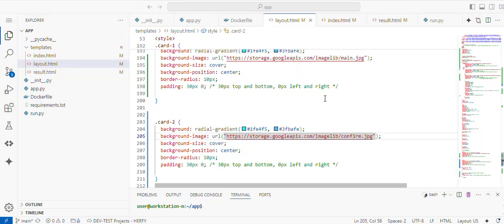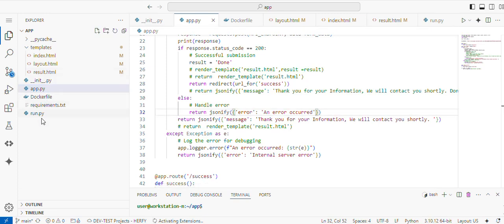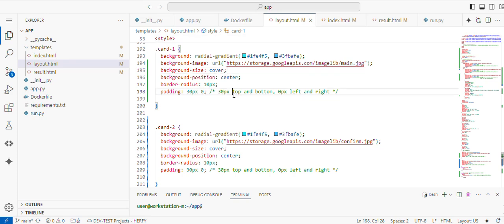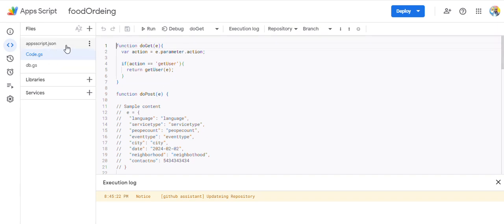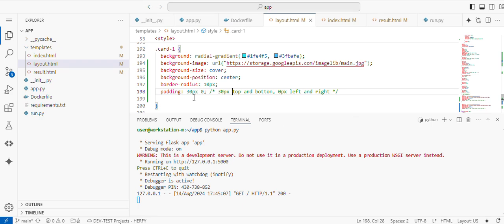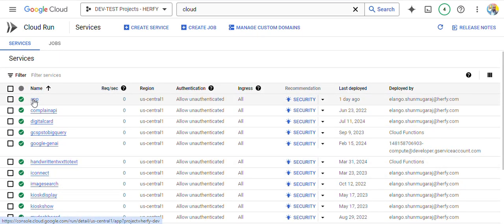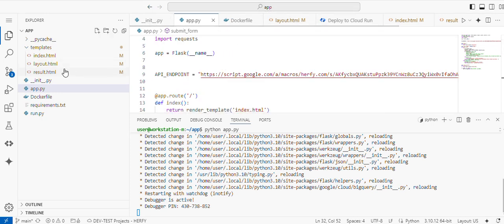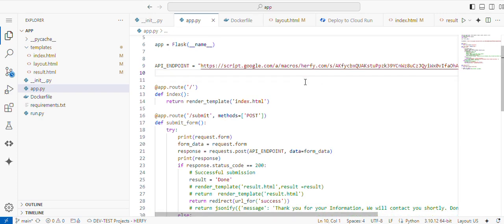Google Apps Script in Python Flask | Deploy Google Apps Python Flask in Cloud Run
Build a Full-Stack App with Google Cloud: Flask, App Script, Cloud SQL, and Cloud Run

Learn how to create a robust web application using a powerful combination of technologies. In this video, we'll guide you through building a front-end with Flask, collecting user data, and securely storing it in Cloud SQL via a Google Apps Script API. Finally, we'll deploy the entire application to Cloud Run for scalability and efficiency.

Key Topics:

Setting up a Flask application as a frontend
Creating a Google Apps Script to handle form data
Integrating the Apps Script API with Flask
Connecting to Cloud SQL using Python
Deploying the application to Cloud Run
By the end of this video, you'll have a solid understanding of how to build a complete web application using Google Cloud Platform and be able to apply these concepts to your own projects.

Project steps:
Introduction to the project and technologies involved
Setting up the Flask application
Creating the Google Apps Script
Connecting to Cloud SQL
Deploying to Cloud Run
Demonstration of the final application